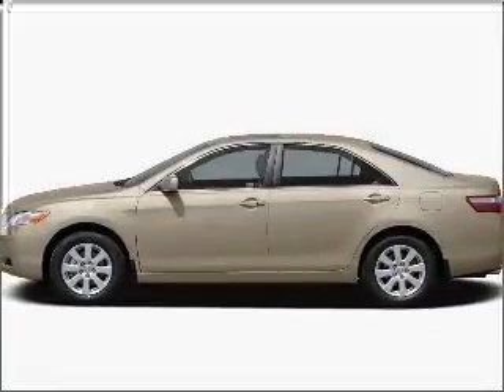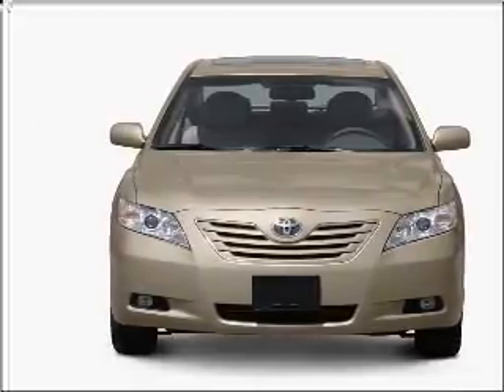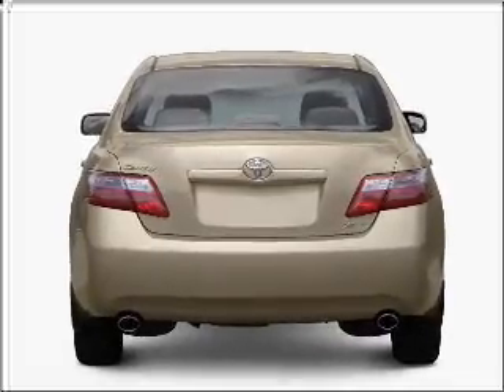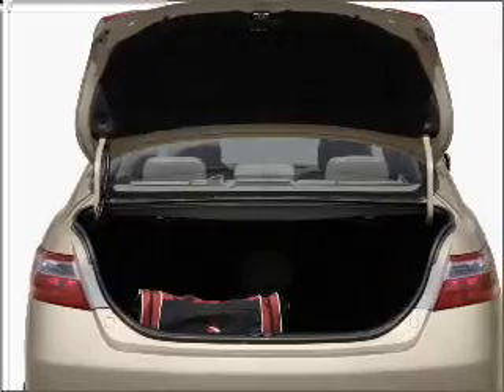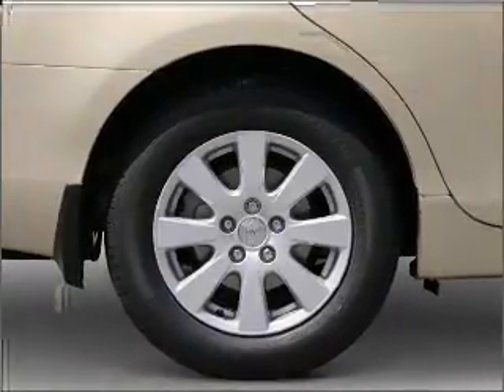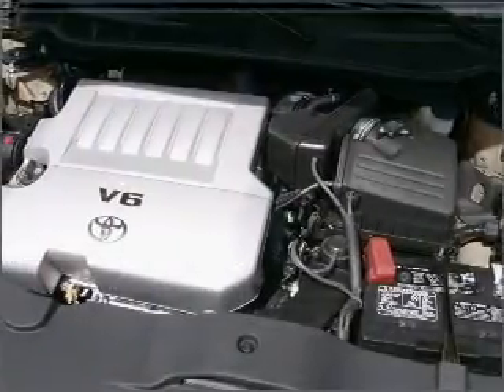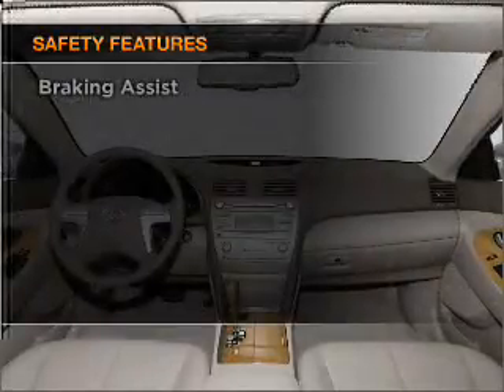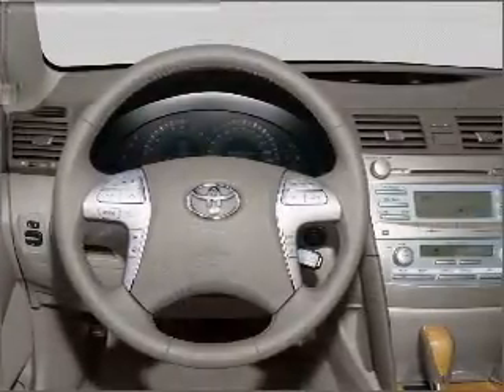2007 Toyota Camry - Pompano Beach FL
Year: 2007
Make: Toyota
Model: Camry
Trim: LE
Engine: 2.4 liter inline 4 cylinder 16 valve
Transmission: 5-Speed Automatic
Color: Barcelona Red Metallic
Mileage: 21715
Address:
1150 South Fed